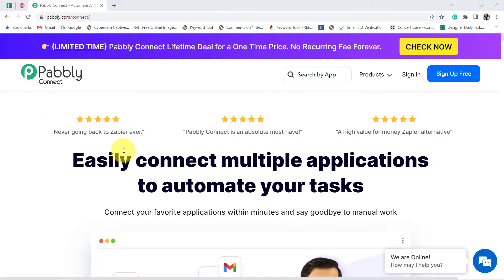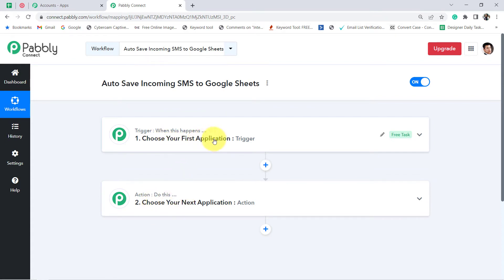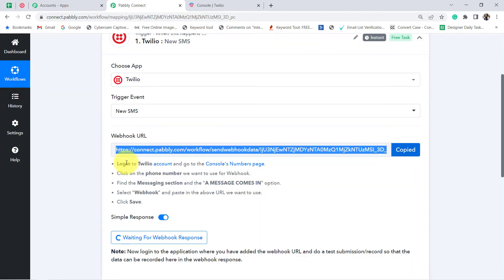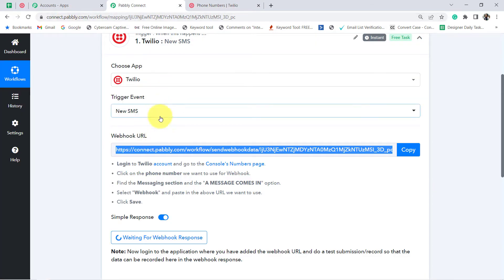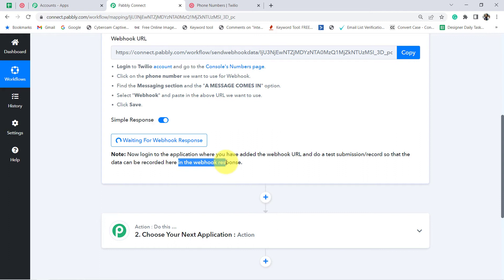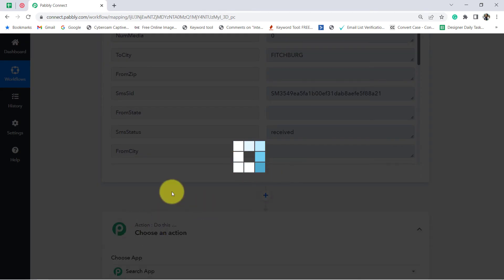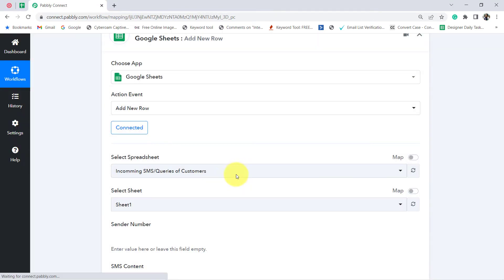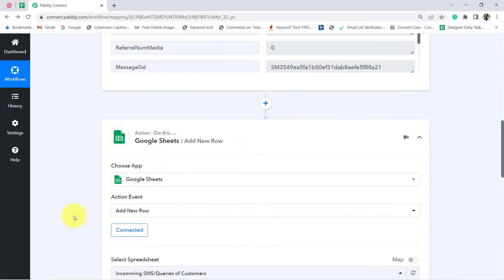How to Receive SMS in Google Sheets | Twilio to Google Sheets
Are you looking for a way to receive SMS messages in Google Sheets? Twilio to Google Sheets is the perfect solution! Pabbly Connect makes it easy to connect your Twilio account to Google Sheets, so you can start receiving SMS messages right away.